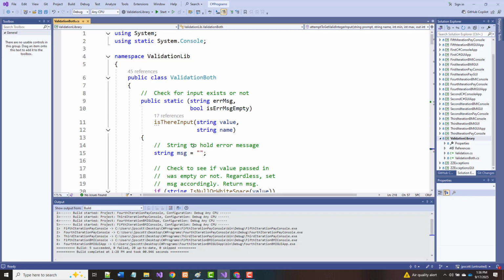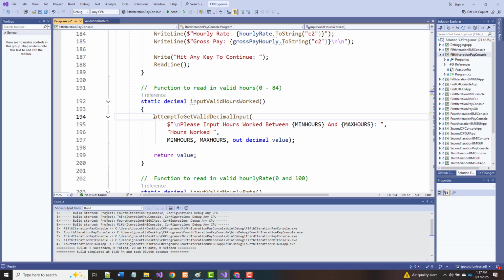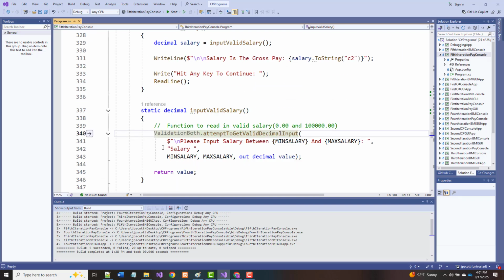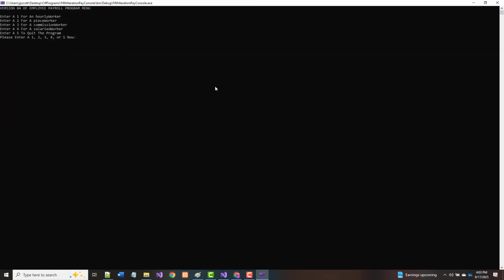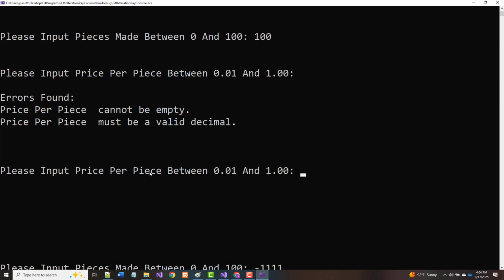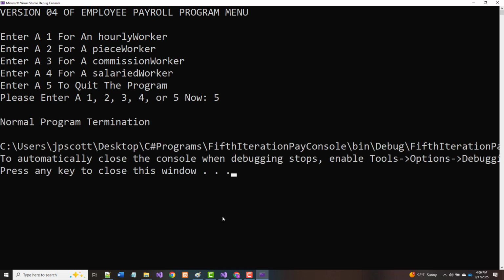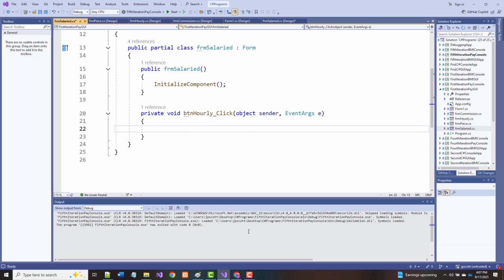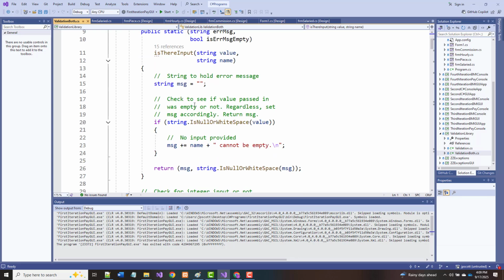C#Video41-C#PayrollConsoleV05b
In this video, we complete the fifth iteration of the BMI console Payroll app.

This iteration of the Payroll app refactors a lot of the code, cutting it down from (originally) approximately 900 lines to now approximately 350 lines, a savings of over 60%.

We accomplished this by moving the attemptToGetValidDecimalInput() and attemptToGetValidIntegerInput() functions to the C# Validation Library.

In the next video,(s) we will complete the first iteration of GUI version of the Payroll app.